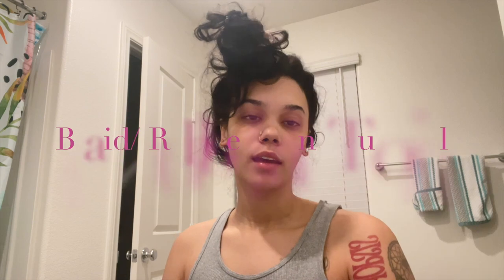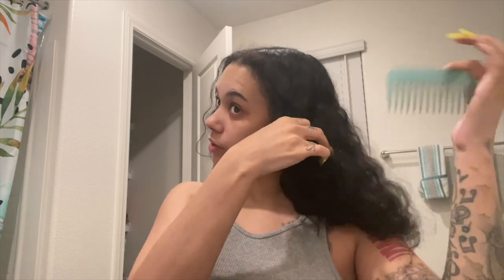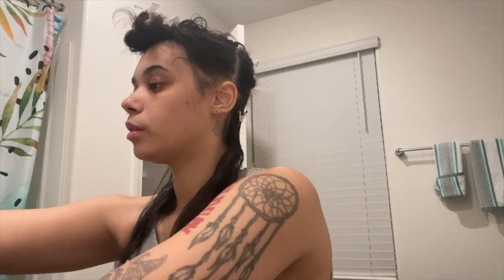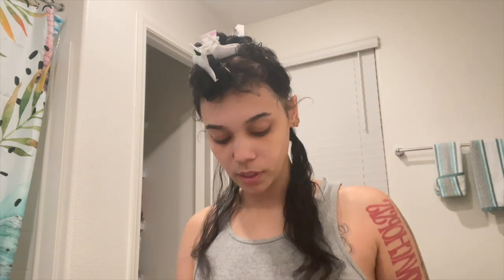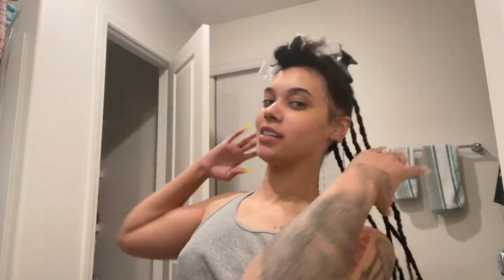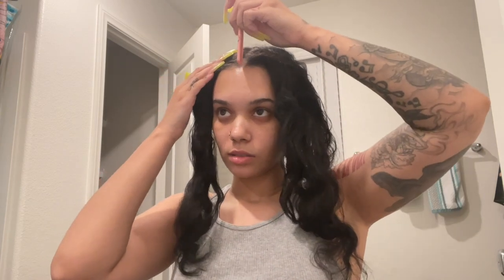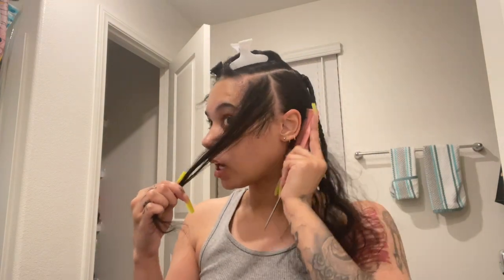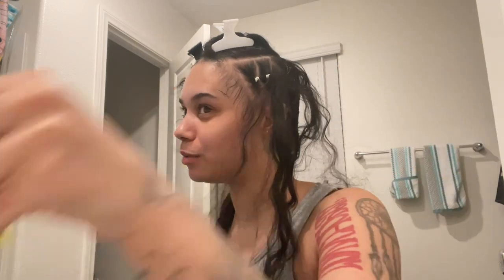Random Hair Tutorial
New Vlogggg! ✨💕
Hair tutorial. Y’all loved this style so here it issss. Super easy if you already know how to braid!